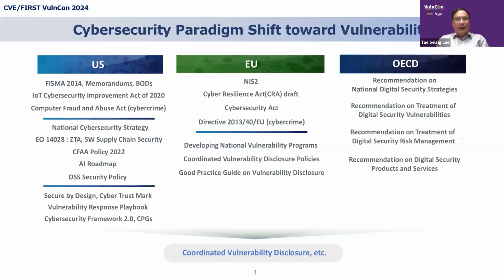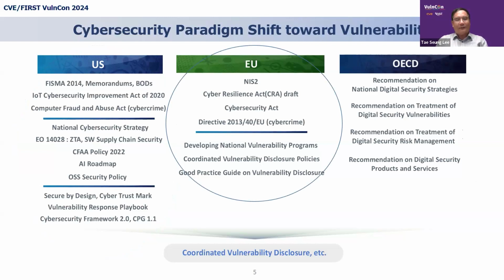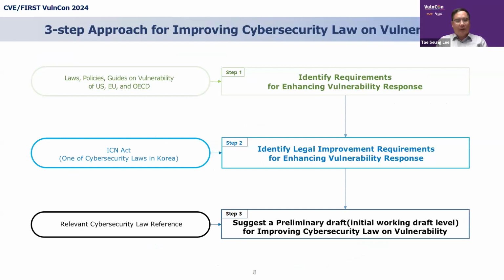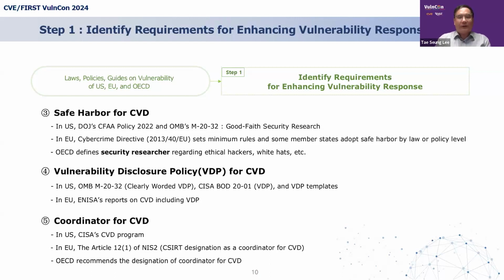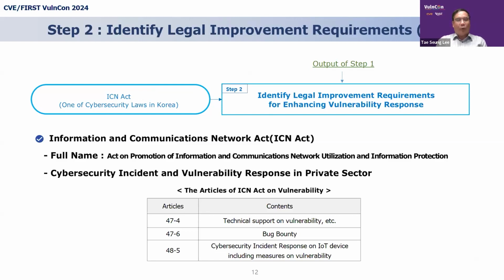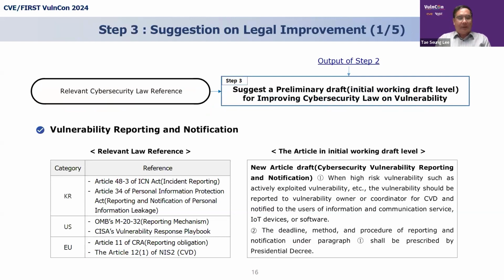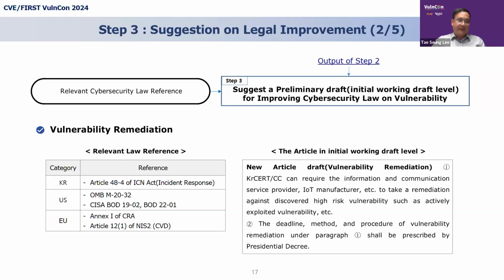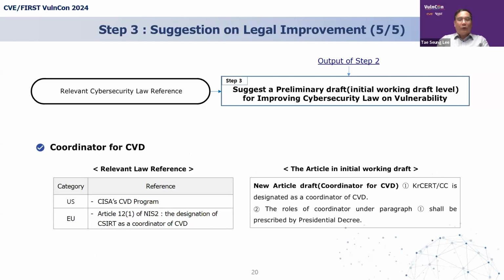A Legislation Guide for Keeping pace with Cybersecurity Paradigm Shift toward Vulnerability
Tae Seung Lee (Korea Internet & Security Agency, KR)

Dr. Tae-seung Lee is a chief researcher currently working for KrCERT/CC of KISA and he has a Ph.D. in computer engineering from SungKyunKwan University(SKKU). He worked as a project leader or researcher at Samsung Electronics for 6 years and he has worked as a team director or researcher in the areas of Common Criteria(CC), personal information protection, KrCERT/CC, etc for 22 years in KISA. His current interests are global cybersecurity policies and laws, cybersecurity incident and vulnerability response, zero trust architecture, and software supply chain security.

Recently, the cybersecurity paradigm is moving toward a proactive response focusing on vulnerability, and as a result, the vulnerability treatment is locating as a survival factor to manufacturer or provider of ICT products or services. To keep pace with this shift, in this paper, we suggest how we should improve cybersecurity legislation for enhancing vulnerability treatment. In the first step, we analyze the recent global cybersecurity policies and laws published by the US and the EU as well as OECD to identify newly introduced cybersecurity requirements for enhancing vulnerability treatment. In the second step, we find the requirements for legal improvement by comparing the previously identified requirements with currently enforcing cybersecurity laws. In this paper we apply the second step to the law, titled “Act on Promotion of Information and Communications Network Utilization and Information Protection”, which is one of cybersecurity laws in Korea. As a result, we find five requirements for legal improvement : vulnerability reporting and notification, vulnerability remediation, as well as safe harbor, vulnerability disclosure policy, and coordinator designation for implementing coordinated vulnerability disclosure(CVD). Finally, in the third step, we suggest a preliminary draft of legal improvement proposal based on the analysis and application of domestic and foreign cybersecurity legislative cases regarding legal improvement requirements found in the previous step.